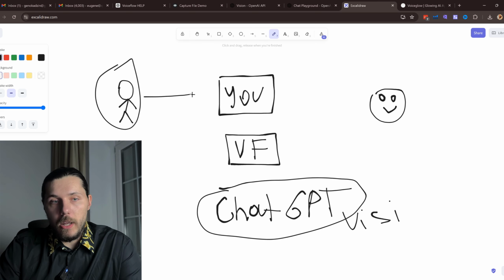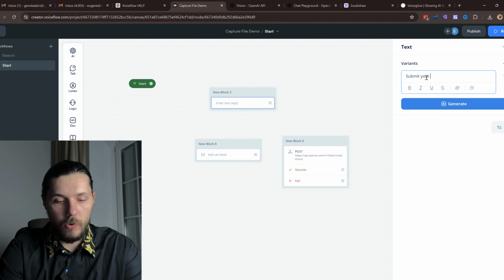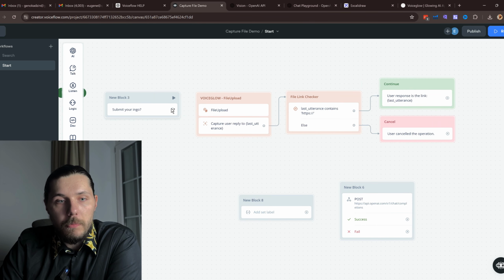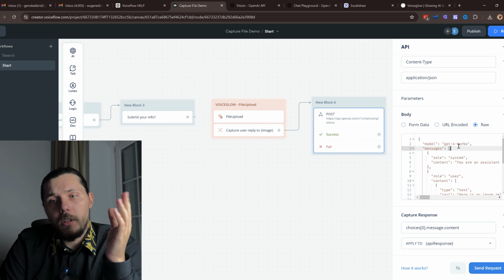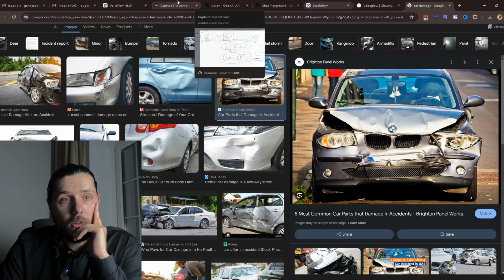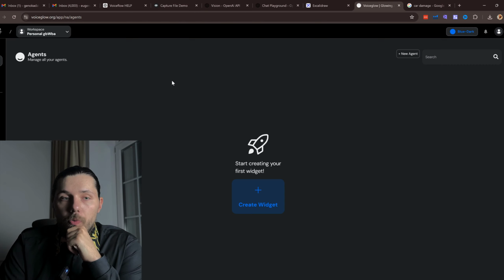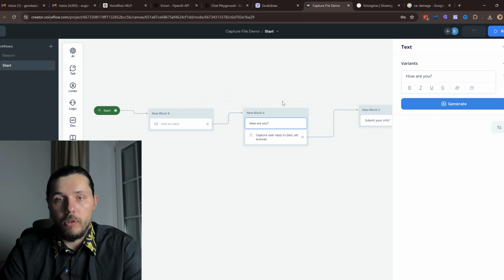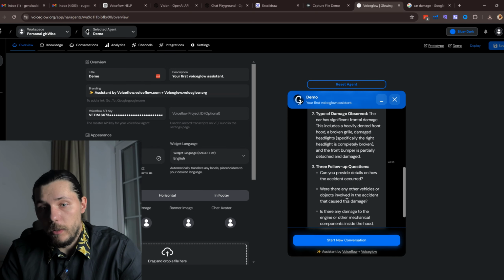GPT-4o Vision Chatbot for Insurance Companies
In this video, I'll show you how to use GPT-4 Vision AI to process insurance claims from clients. We'll be building this solution on Voiceflow and connecting it to Chat GPT-4 Vision through an API.

Key Topics:

- Setting up GPT-4 Vision AI for insurance claims
- Integrating Voiceflow with Chat GPT-4 Vision
- Automating the insurance claim process

Follow along to streamline your insurance claim process with advanced AI.